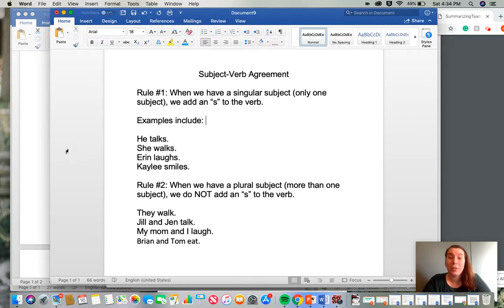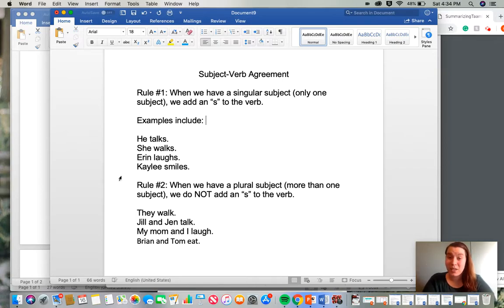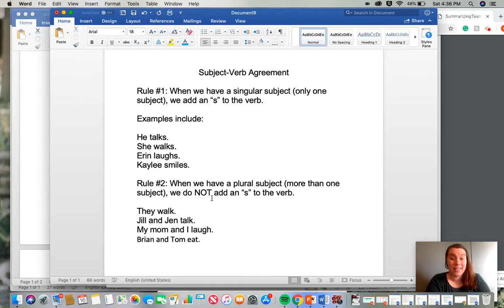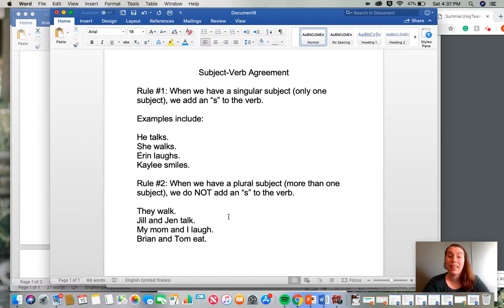Feb 16, 2019 4:38 PM